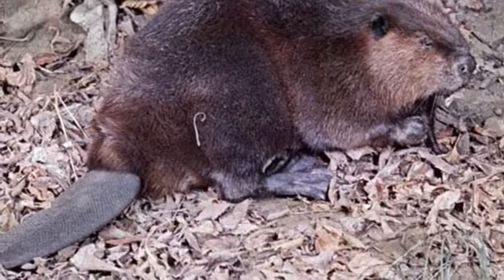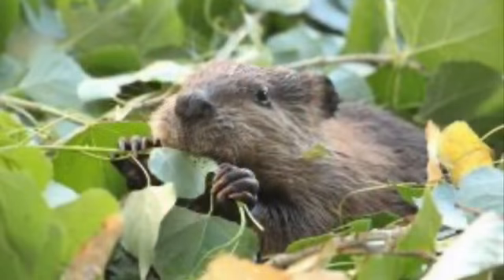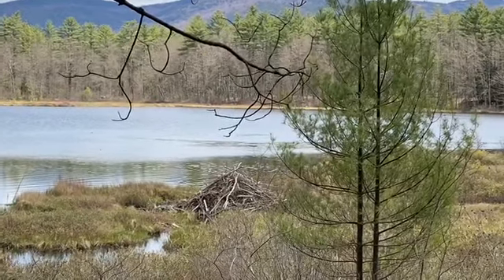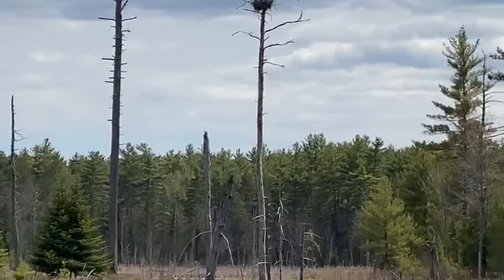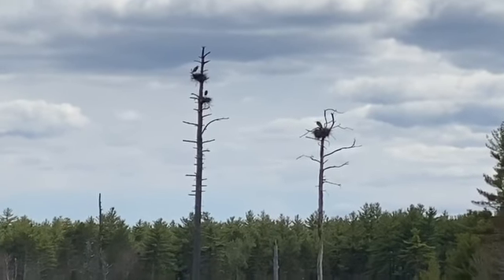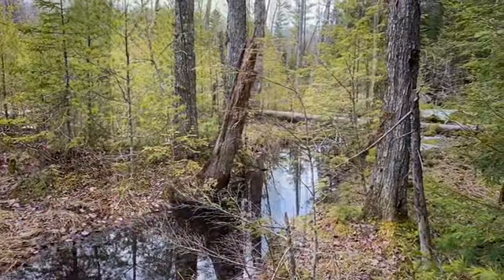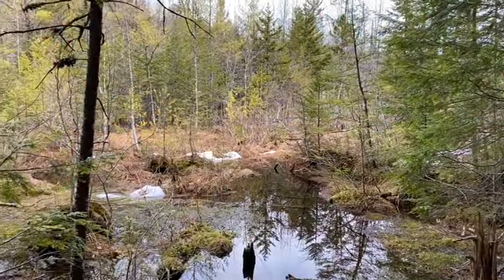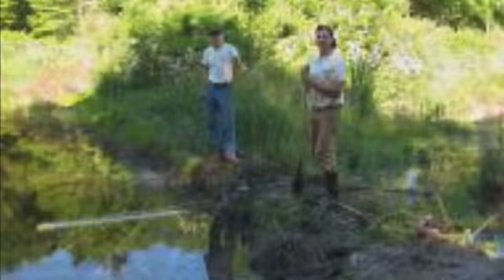Coexisting with Beaver